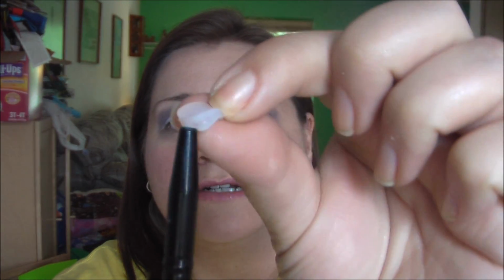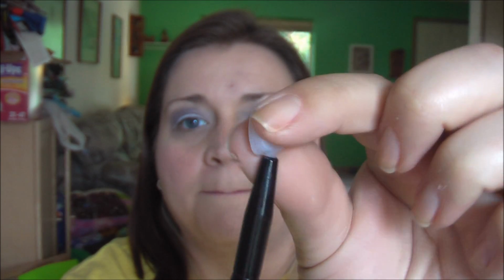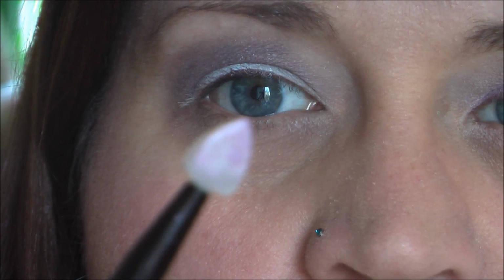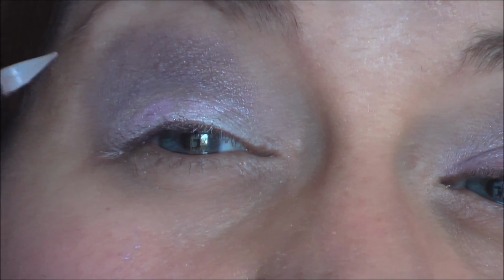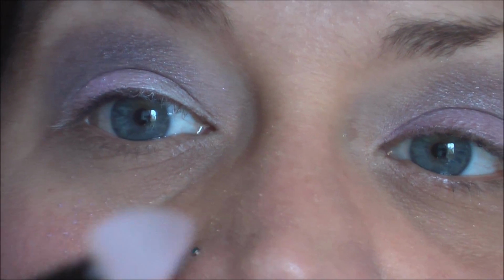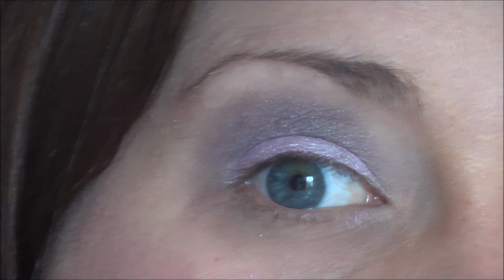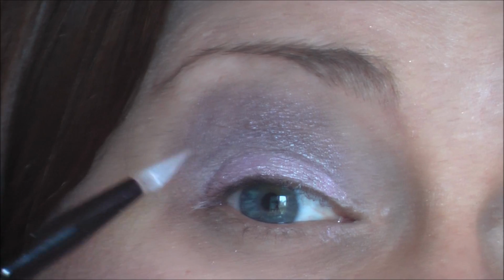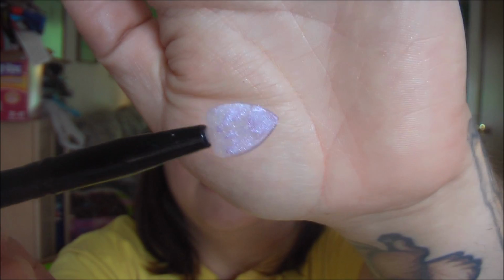ELF Studio Glitter Eyeshadow Applicator Review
Have you seen this thing on eyeslipsface??? Yeah so did I. curiosity killed the squirrel?

Great little tool for being able to strategically place your loose eyeshadows and loose glitter.  Not bad for three bucks :)